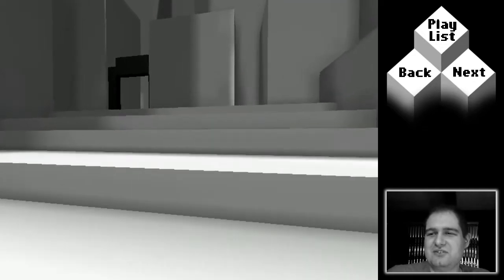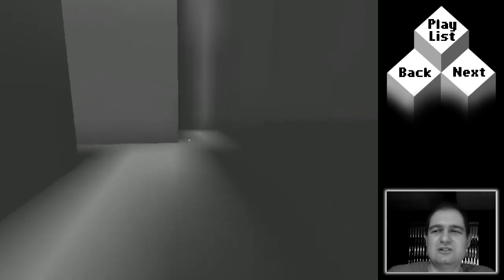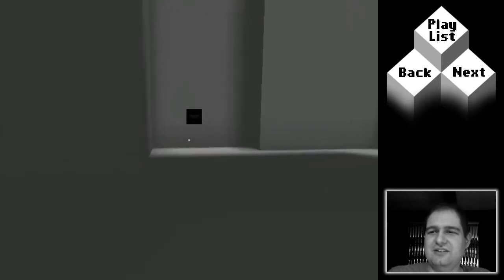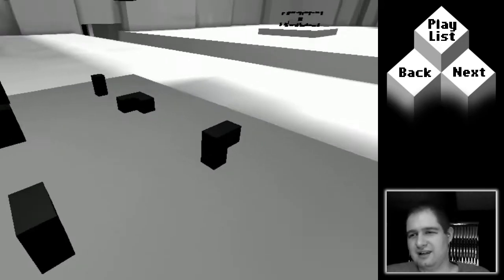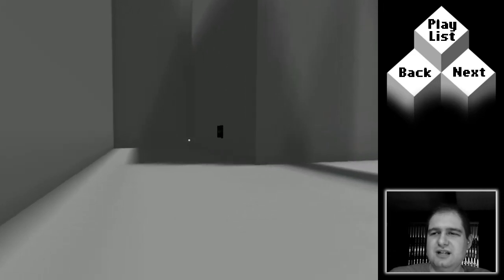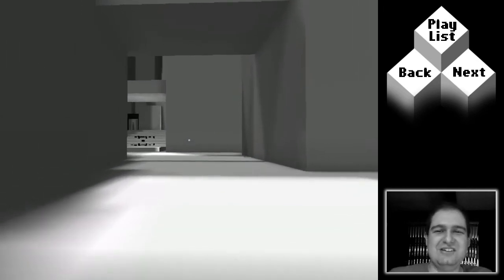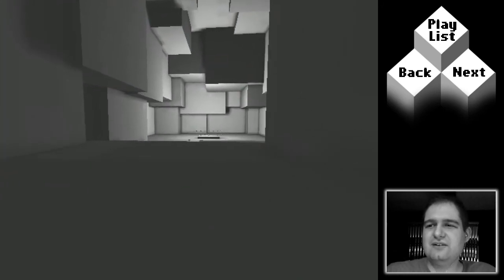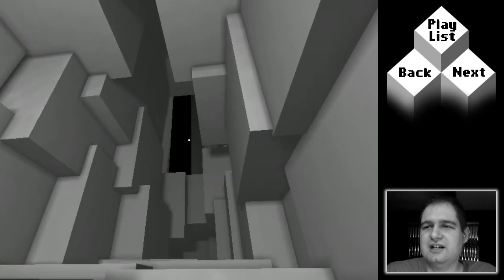The Connection Blind Walkthough Part 6: Slendercube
Well that was a unexpected turn of events. XD I dunno if that will even have any purpose. I guess we'll see.